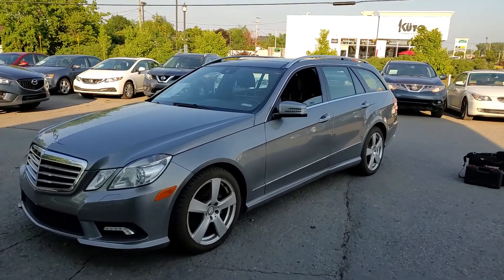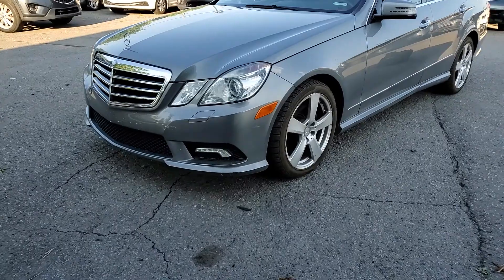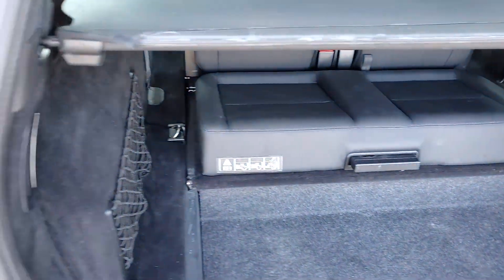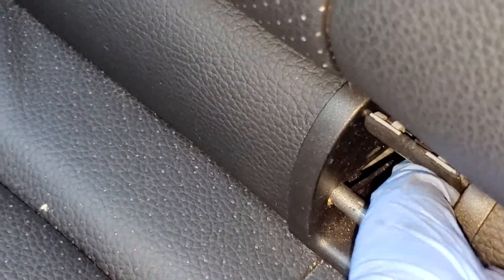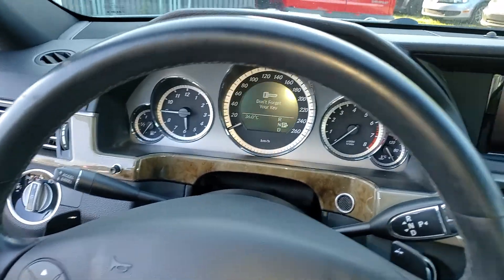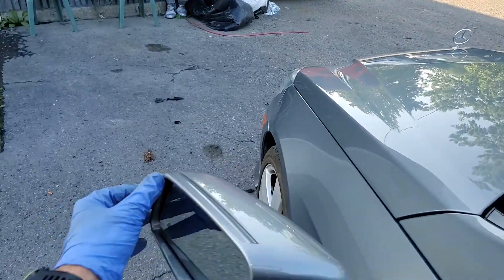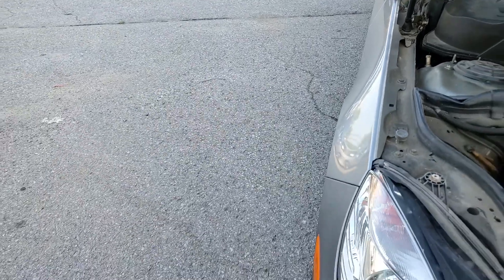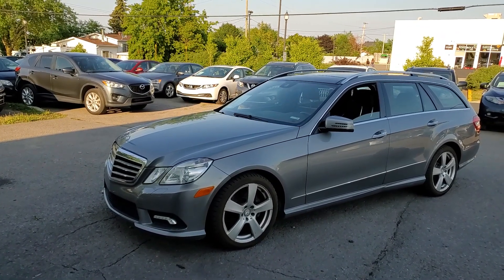2011 Mercedes E350 Wagon 7 Seater | GetInspected